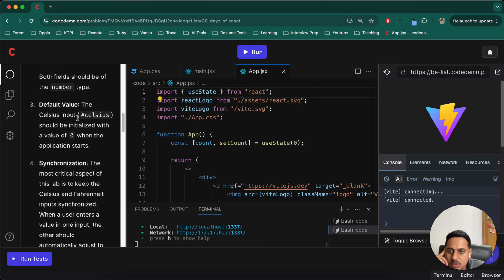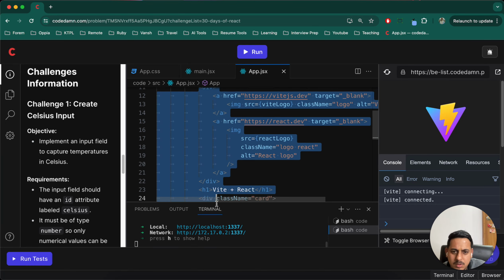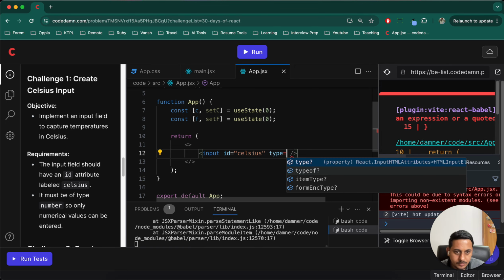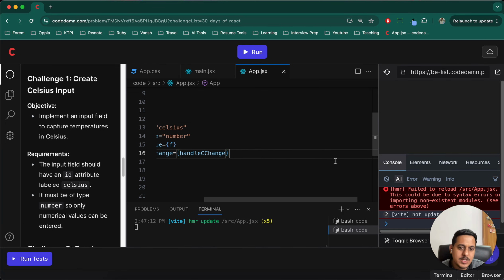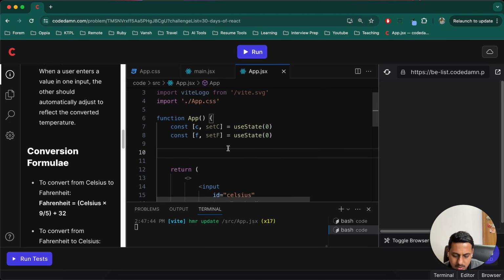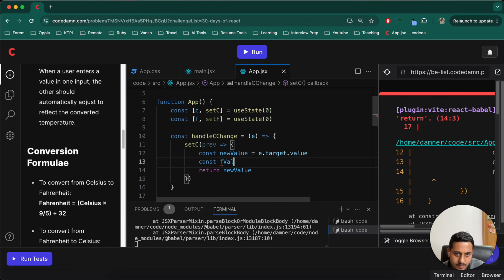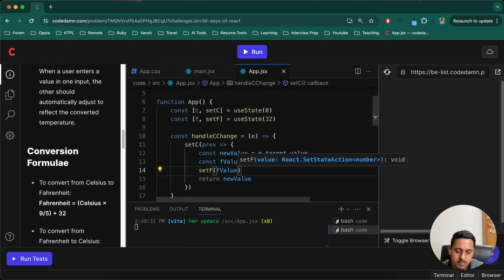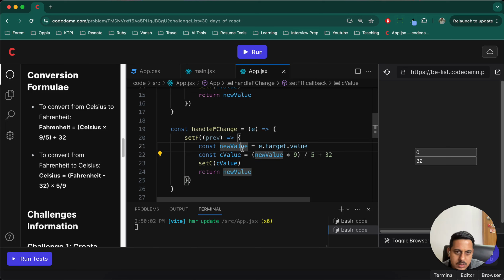Day 29 - Temperature Converter - 30 Days of React Challenge with Codedamn Certificate